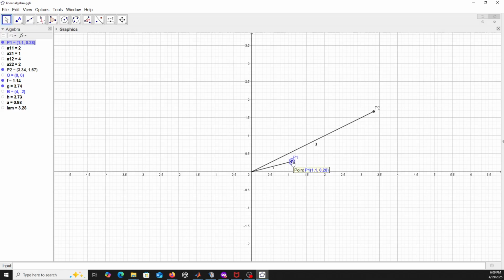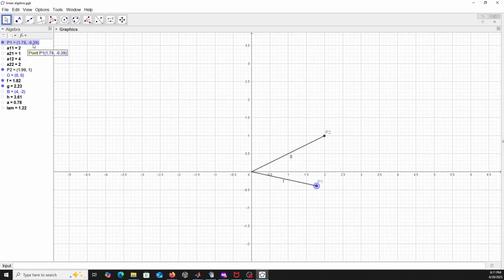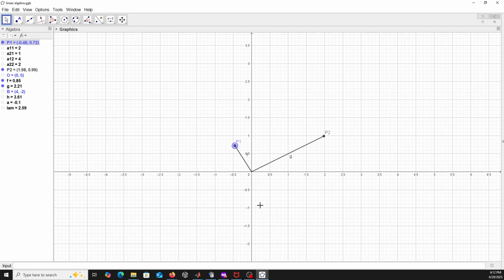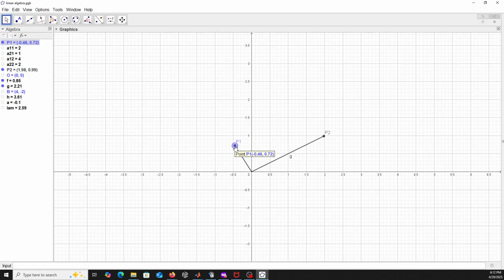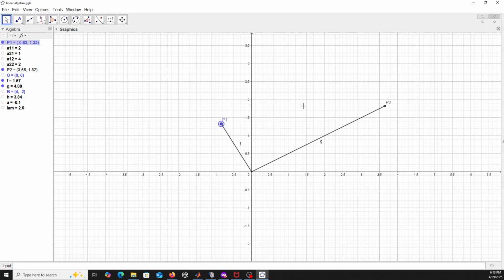TM Linear Algebra 2.5